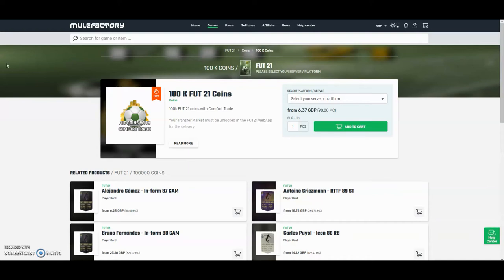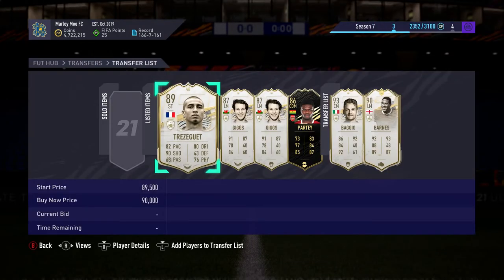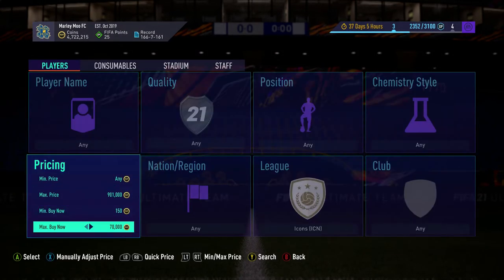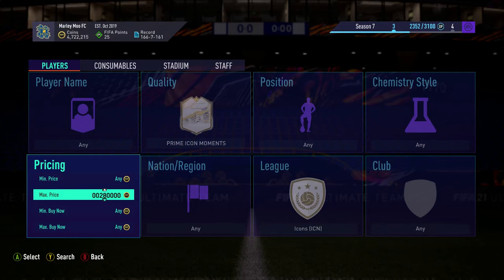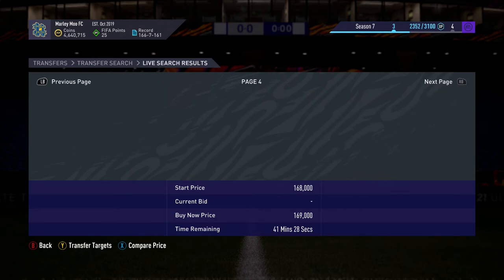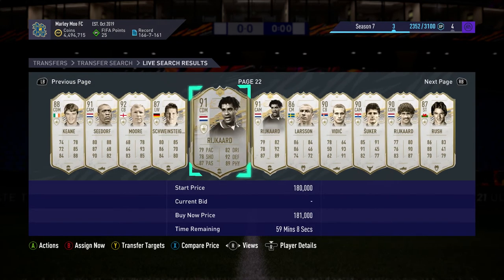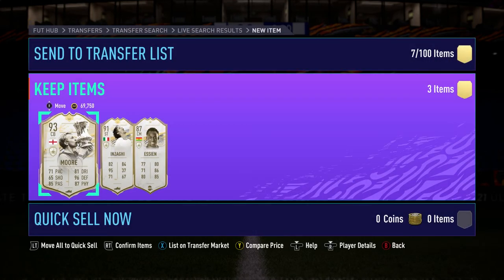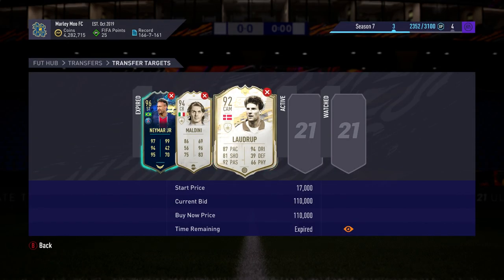HOW TO MAKE 1 MILLION COINS PER DAY ON FIFA 21! INSANE ICON SNIPING METHOD! MAKE COINS FAST & EASY!